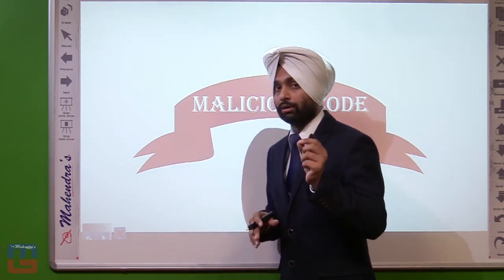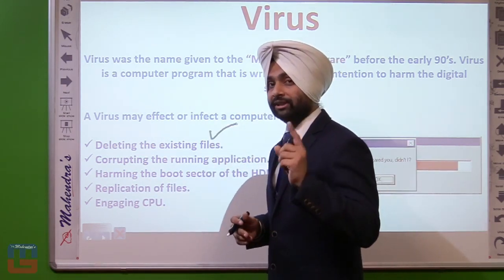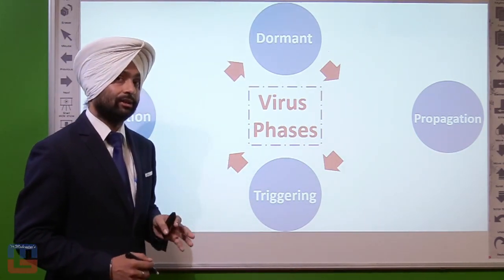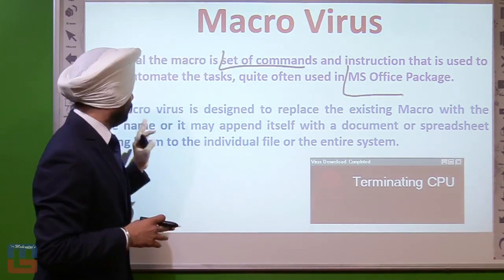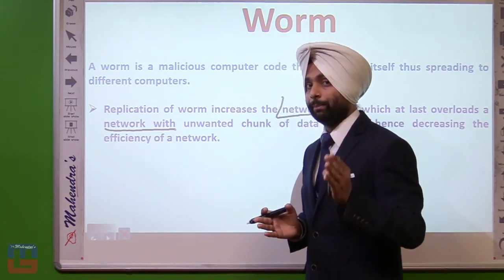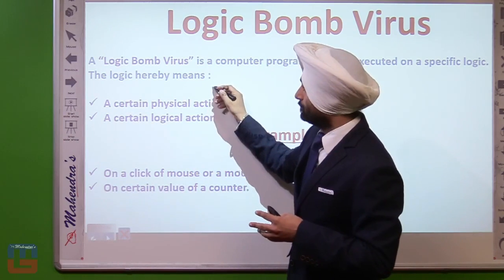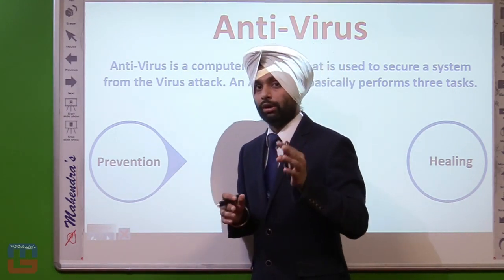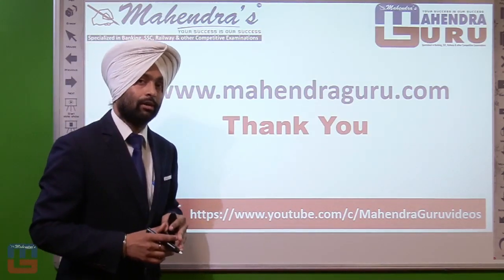LEARN VIRUS IN 11 MINUTES : ENGLISH VERSION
As the countdown has begun for IBPS / SBI / RBI 2016 competitive exams. Mahendra Guru is providing you with Tips and Tricks to crack subjects.